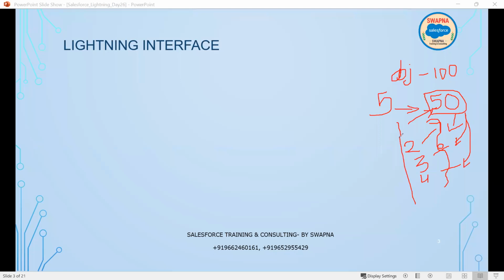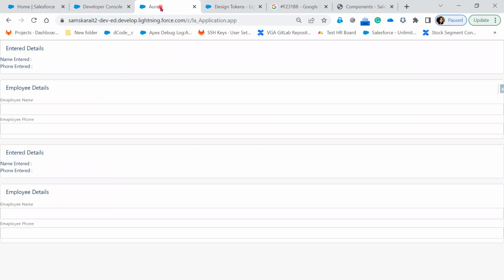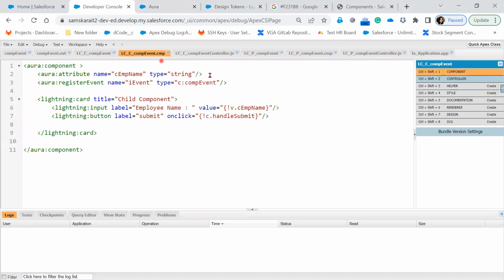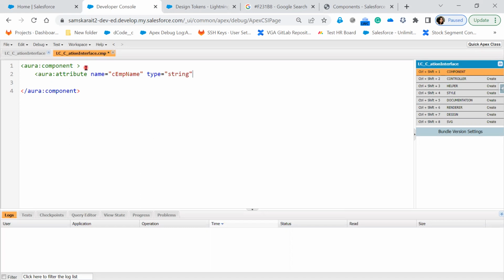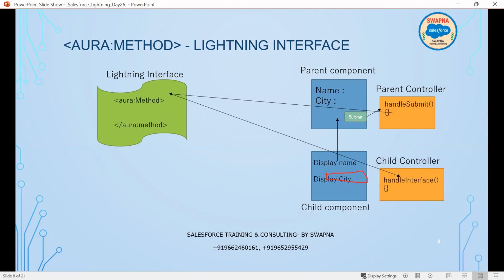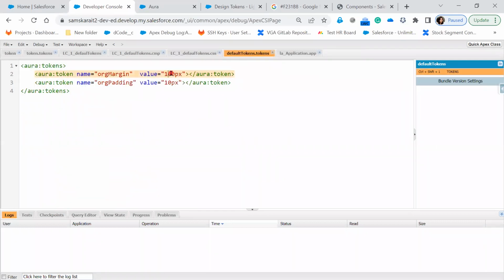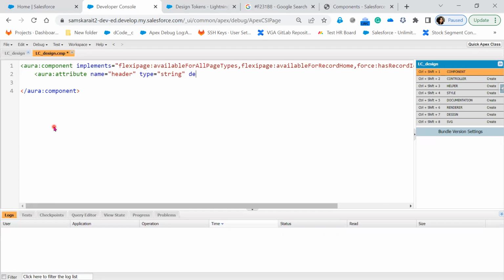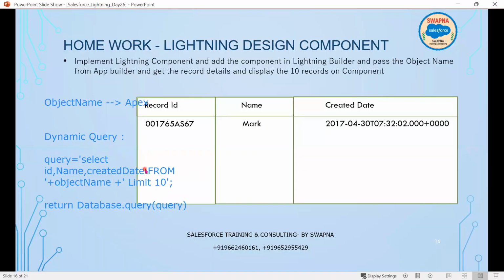26.Salesforce Lightning LWC |Lightning Interface, Tokens, RegisterEvent, Lightning Design Component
Lightning Interface
aura: registerEvent - Lightning Interface
aura:method - Lightning Interface
Lightning Tokens
Steps to create Lightning Tokens
Lightning Design Component